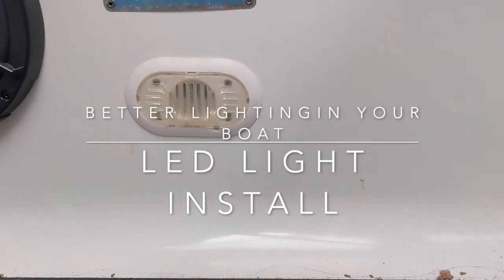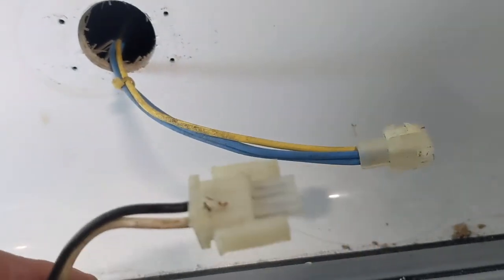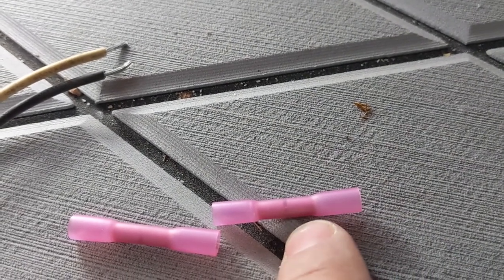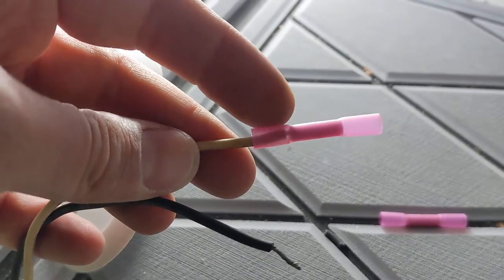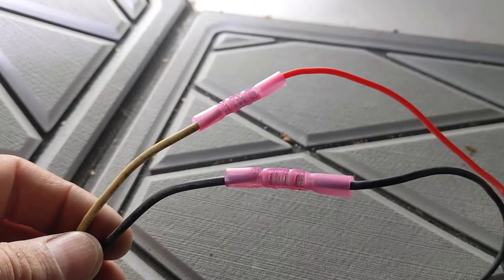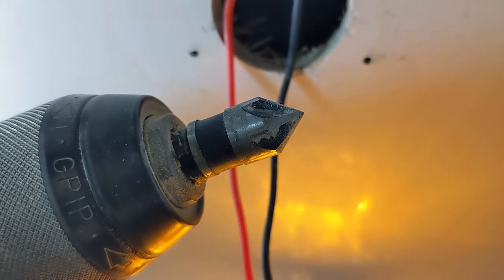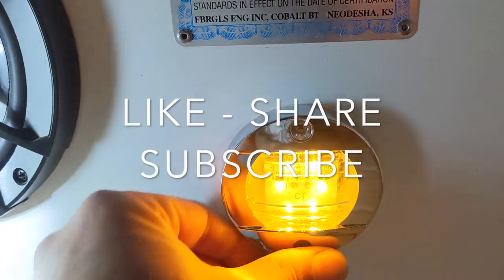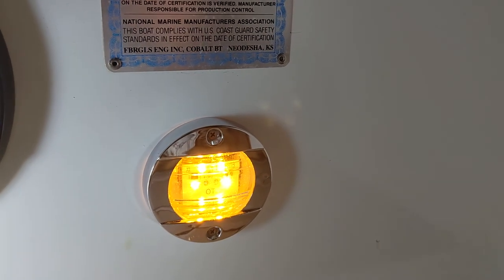Boat LED Lights Installation - Update Your Boat with LED Lights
This video shows step by step how to install new LED courtesy lights on your boat. The process is the same for both boat interior and boat exterior light installation.

LED Courtesy Lights, Flush Mount
Waterproof Marine Splice Connectors
Crimping tool for insulated connectors
Small butane torch
Wire cutter / stripper

I hope you find this video helpful. Make sure to leave any comments or questions below.